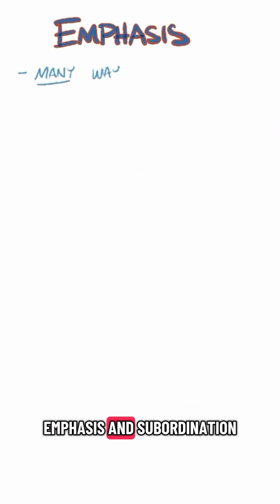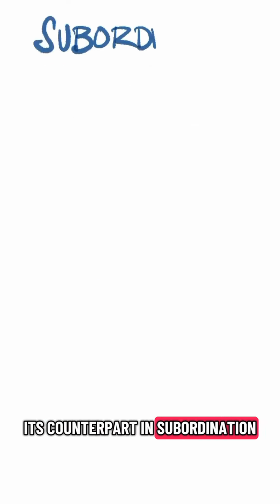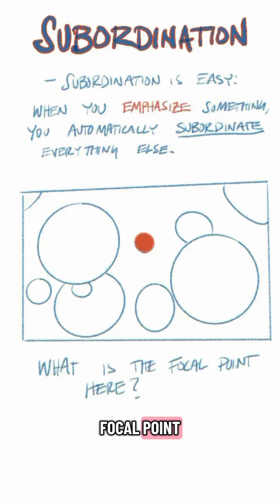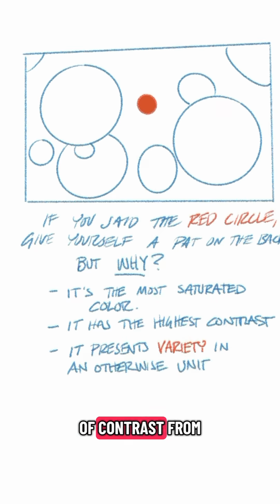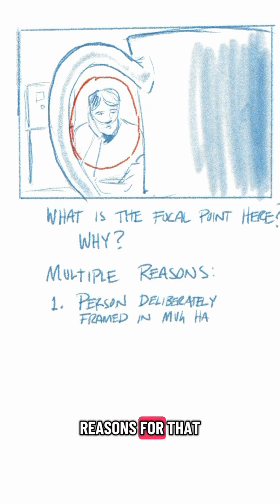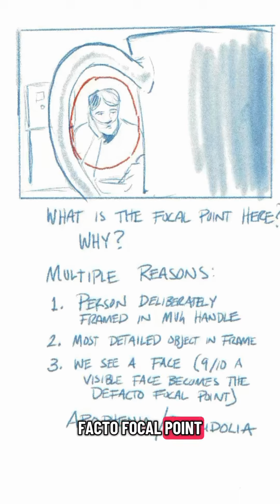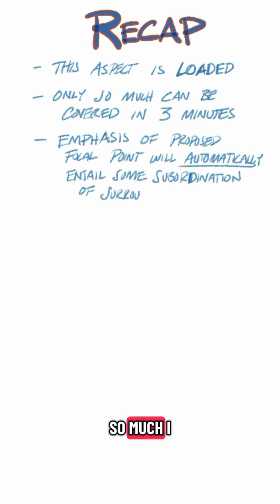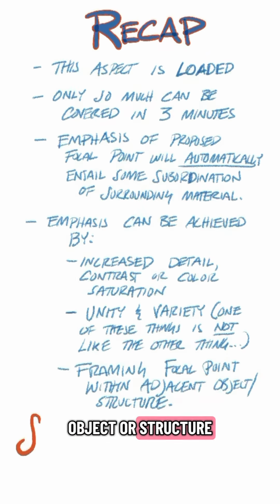howtodraw compelling composition part 4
The 4th and final (for now) part to my tutorial series on composition. This one is specifically about managing/controlling your focal point.